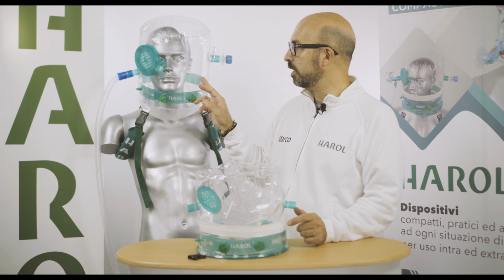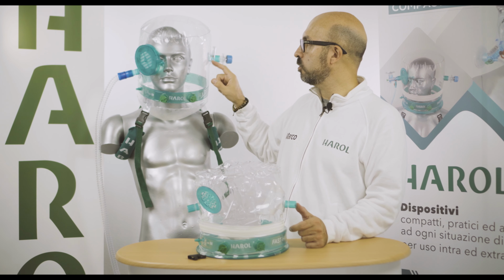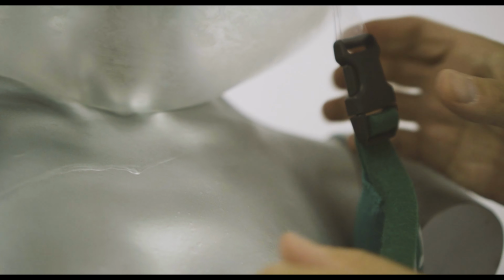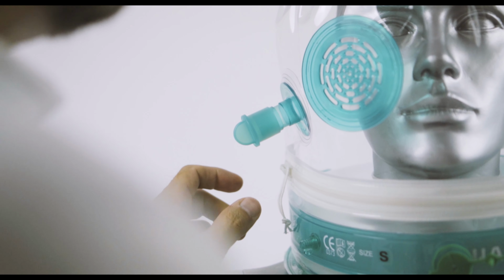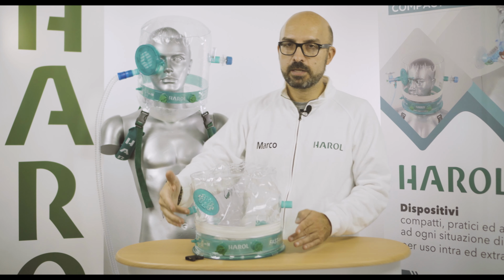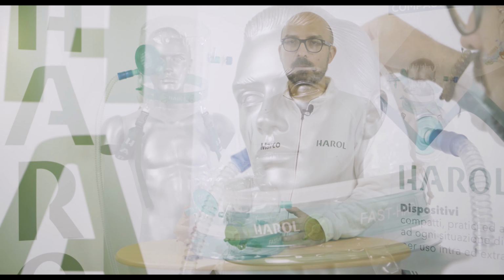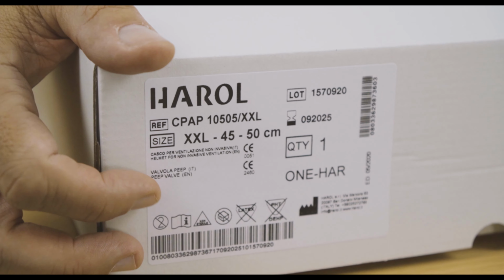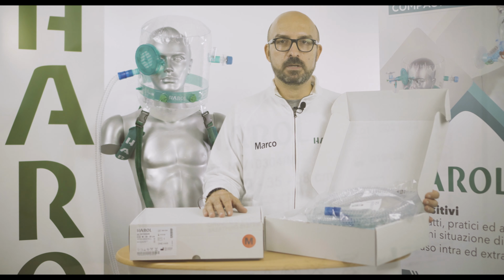How to choose the right helmet (Tutorial 5)